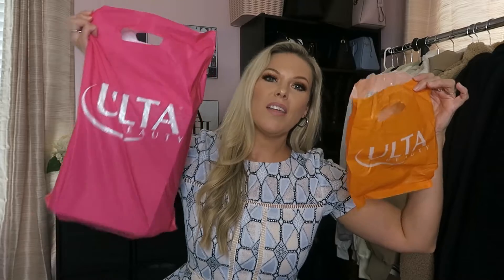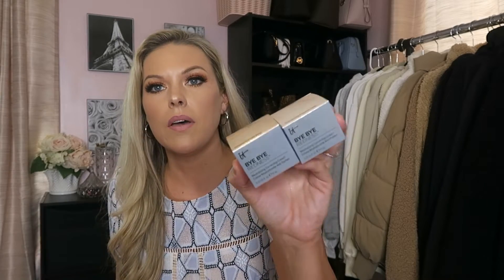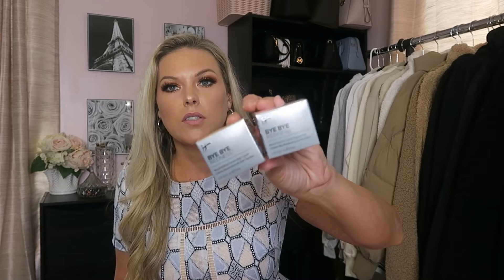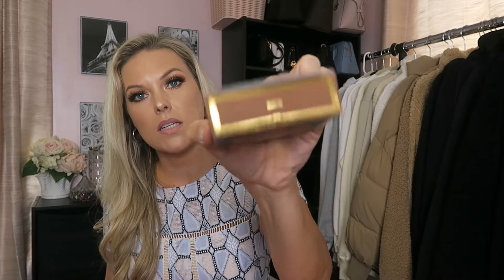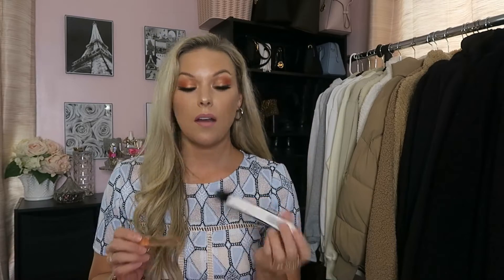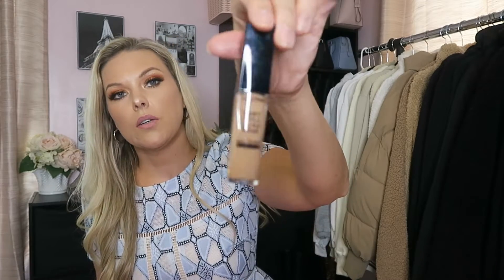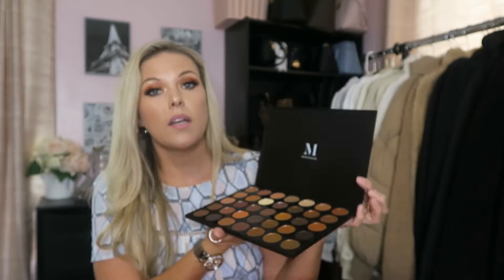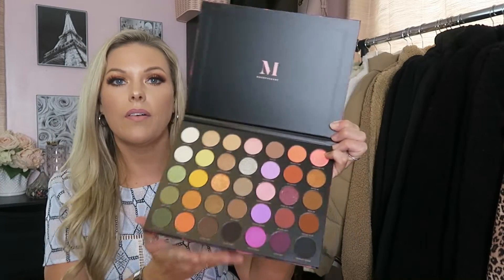ULTA HAUL| RACHAEL DUKE